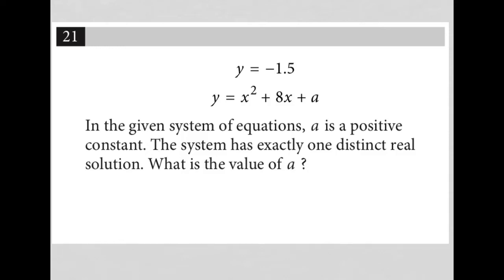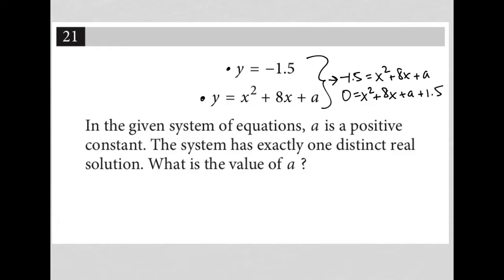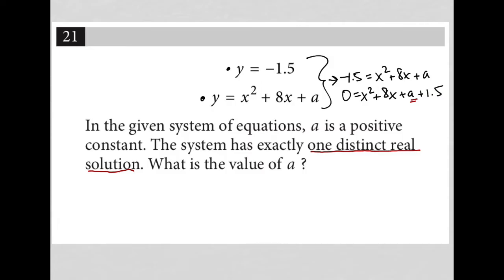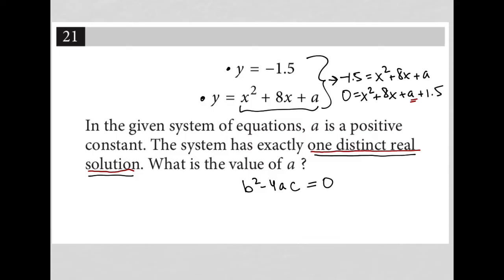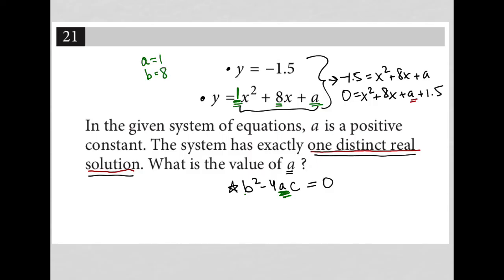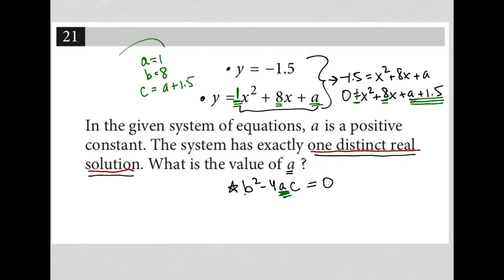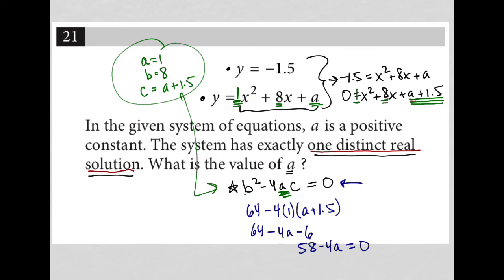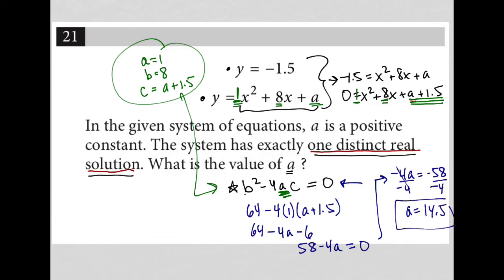y = -1.5, y =x^2 + 8x + a; In the given system of equations, a is a positive constant. The system...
Nonadaptive Digital SAT Practice Test 2 Module 1 Question 21:

y = -1.5
y =x^2 + 8x + a
In the given system of equations, a is a positive constant. The system has exactly one distinct real solution. What is the value of a ?